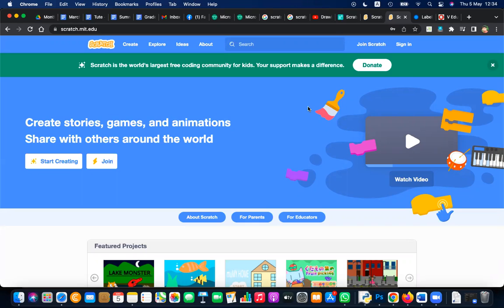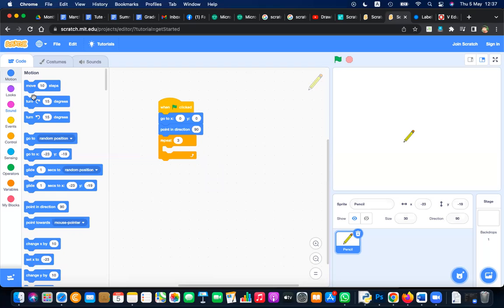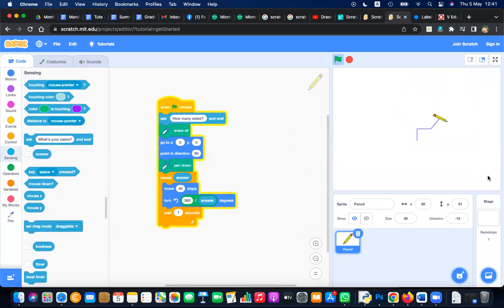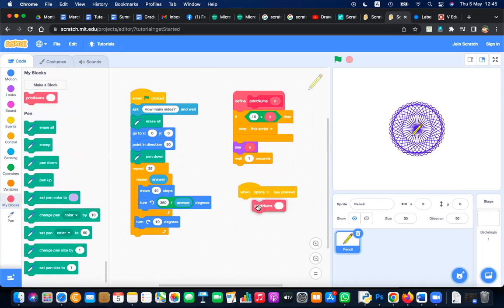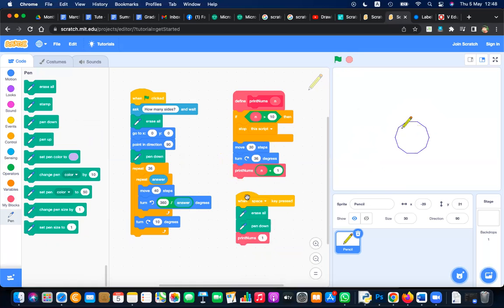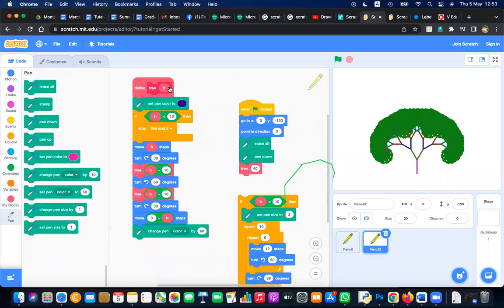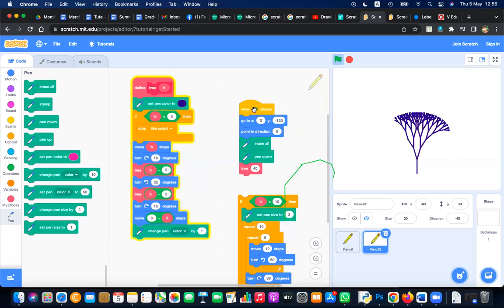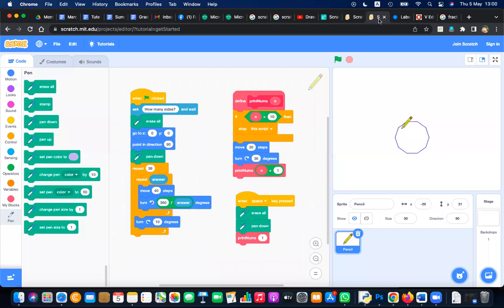Lets Learn Recursion fractals with Scratch Advance Programming for Kids